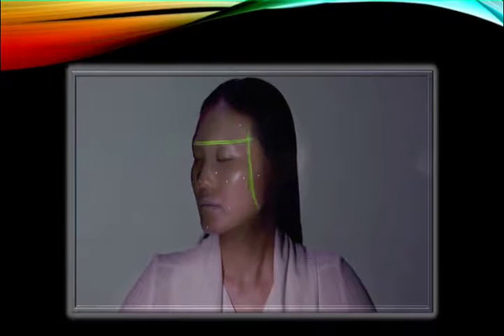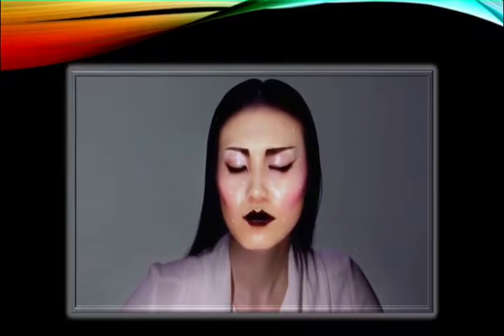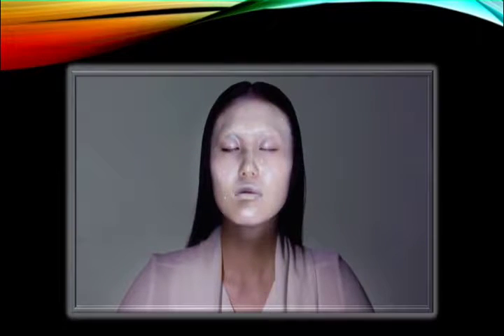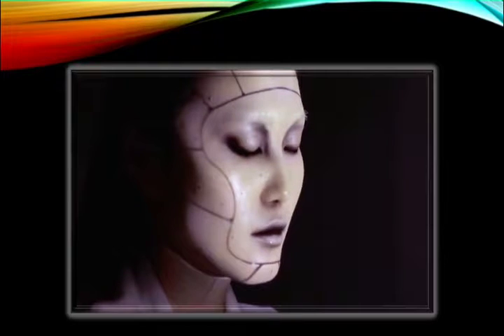HH Project4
New Haunted House business proposal part 4 of 4